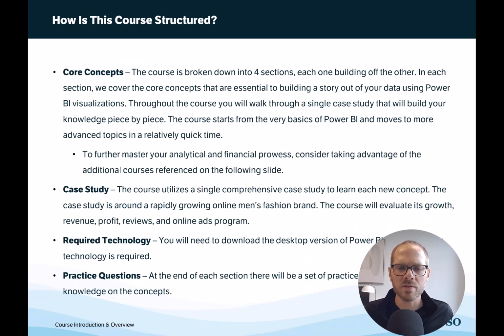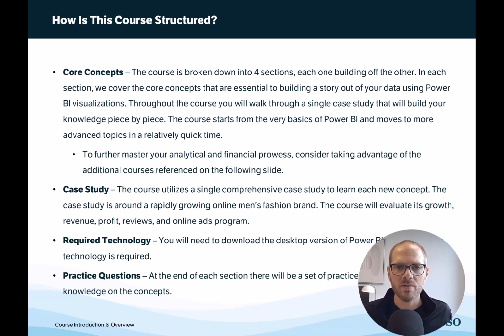2024 WSO Power BI Course - 1 1 Course Introduction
2024 Wall Street Oasis – Power BI Course - 1 1 Course Introduction

WSO's financial and valuation modeling training program includes the most engaging self-paced finance courses in the world. These financial modeling and valuation programs are a great way to get access to the most popular training and to help you accelerate your finance career. You will be drawn in and truly retain the information through rich case studies, quizzes, and gamification, as well as have lifetime access to useful templates for the sector you pick.

                                1. WSO- Wall Street Oasis DCF Modeling Course
                                2. WSO- Wall Street Oasis Excel Modeling Course
                                3. WSO- Wall Street Oasis Financial Statement Modeling Course
                                4. WSO- Wall Street Oasis LBO Modeling Course
                                5. WSO- Wall Street Oasis Real Estate Modelling Course
                                6. WSO- Wall Street Oasis Oil & Gas Modeling Course
                                7. WSO- Wall Street Oasis Valuation Modeling Course
                                8. WSO- Wall Street Oasis 13-Week Cash Flow Models
                                9. WSO- Wall Street Oasis M&A Modeling Course
                              10. WSO- Wall Street Oasis Restructuring Course
                              11.  WSO- Wall Street Oasis Python Fundamentals
                              12.  WSO- Wall Street Oasis Applied Machine Learning
                              13.  WSO- Wall Street Oasis  Venture Capital Course
                              14.  WSO- Wall Street Oasis  Private Equity Deals Process
                              15.  WSO- Wall Street Oasis  Private Equity Interview Course
                              16.  WSO- Wall Street Oasis Hedge Fund Interview Course
                           17.  WSO- Investment Banking Interview Course (Technical Interview Course)
                             18.  WSO- Consulting Interview Course & Bonus Networking Mastery
                               19. WSO - Mini Courses

New available programs:
                 1. 2024 Wall Street Oasis – Excel Master Bootcamp
                 2. 2024 Wall Street Oasis – Financial Modeling & Valuation Bootcamp
                 3. 2024 Wall Street Oasis – Private Equity Interview Bootcamp
                 4. 2024 Wall Street Oasis – Excel Dashboards & Power BI Course
                 5. 2024 Wall Street Oasis – Power BI Course
                 6. 2024 Wall Street Oasis – VBA Macros in Excel Course
                 7. 2024 Wall Street Oasis – Real Estate Modeling Bootcamp
                 8. 2024 Wall Street Oasis – Foundations Bootcamp
                 9. 2024 Wall Street Oasis – Analyzing Financial Reports
                10. 2024 Wall Street Oasis – Advanced Accounting Course
                11. 2024 Wall Street Oasis – Investment Analysis Course